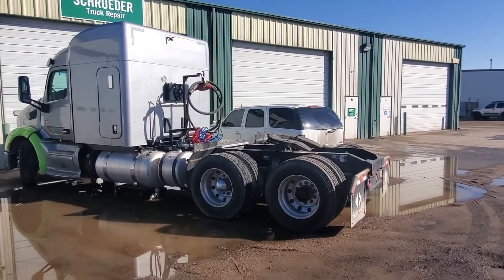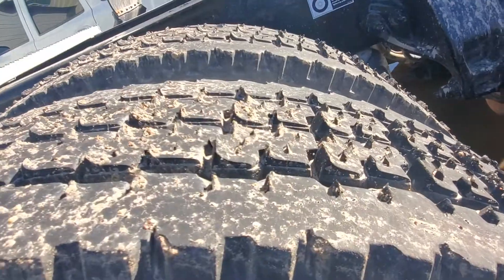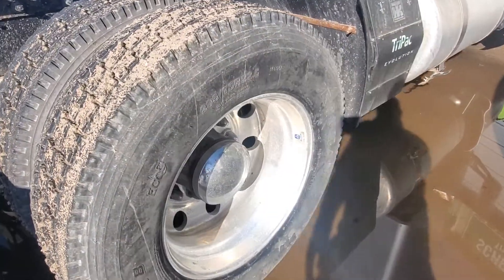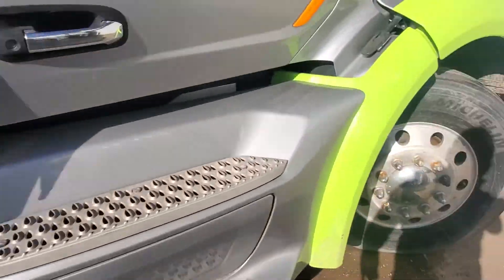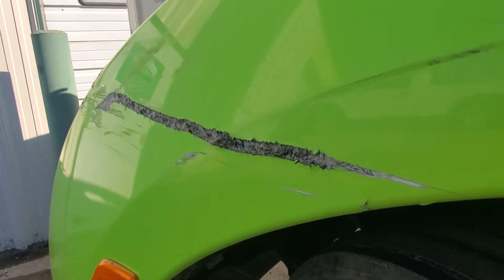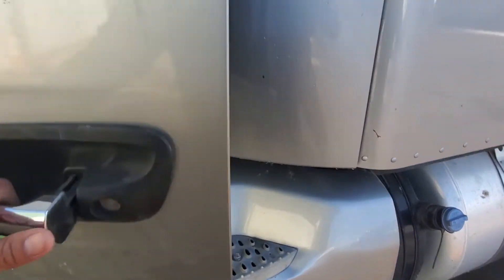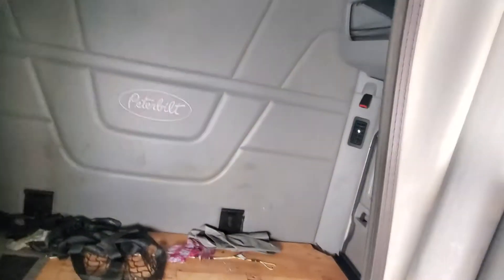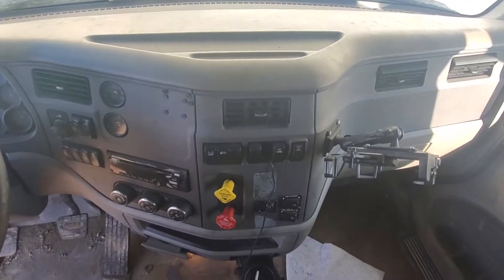NEW ARRIVAL 2015 Peterbilt 579 Stock # U5034